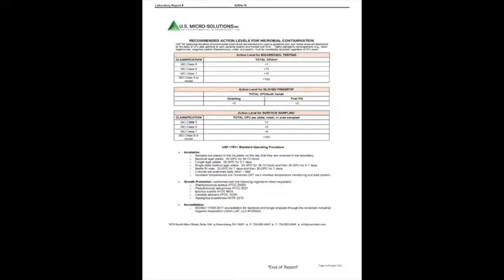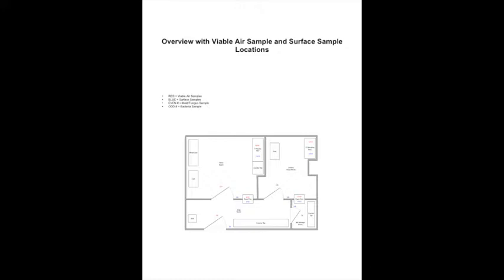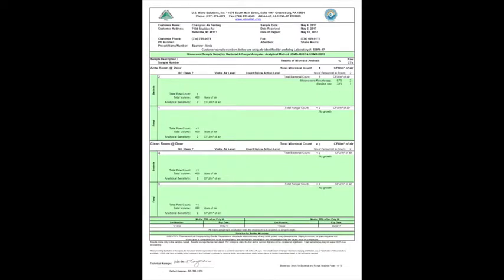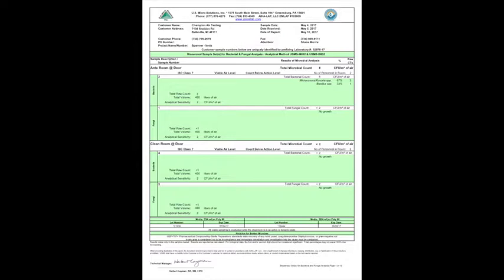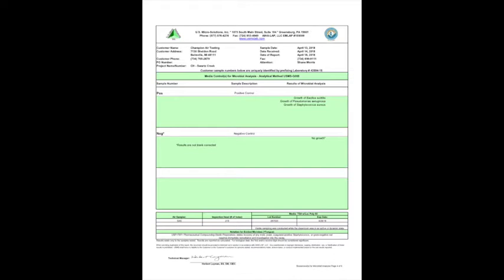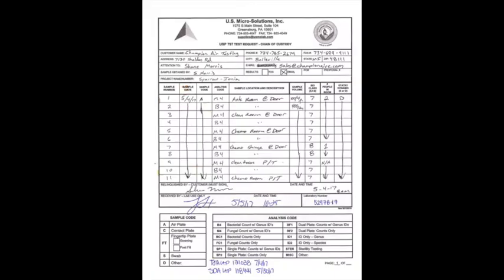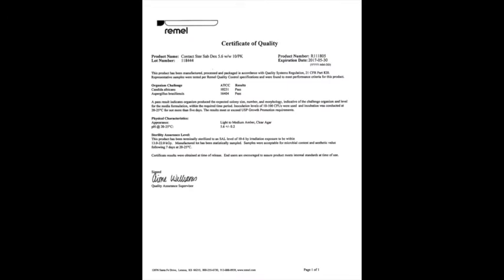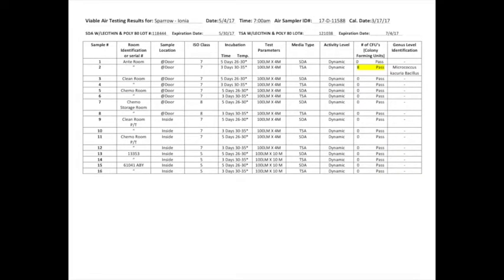Viable Air:Surface Report Explanation